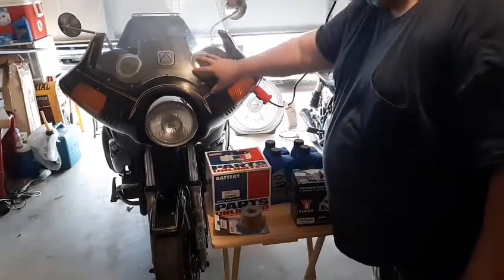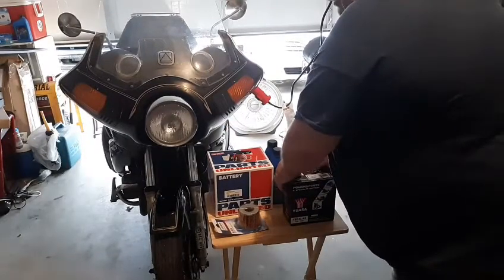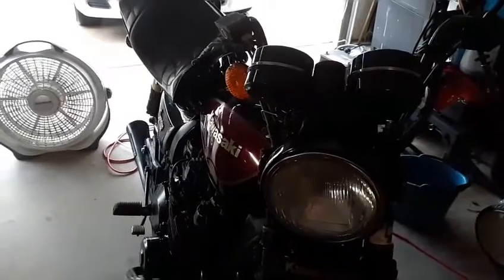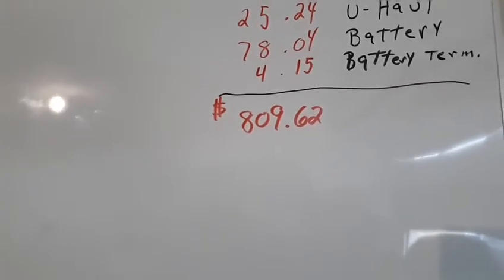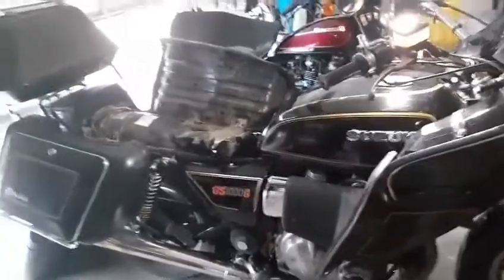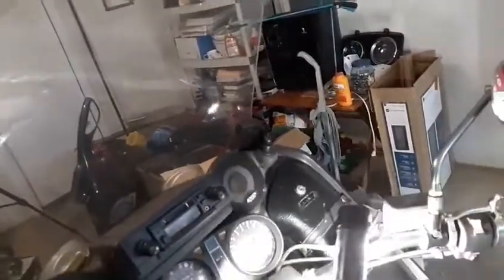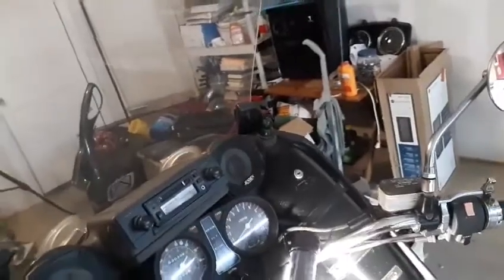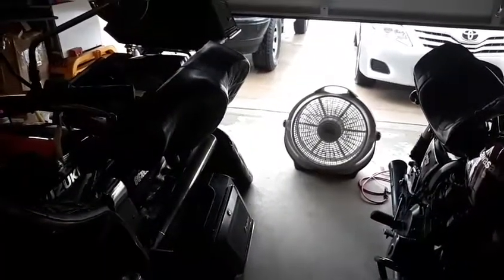New parts for the motorcycles !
So what's the cost ? 👉🤑